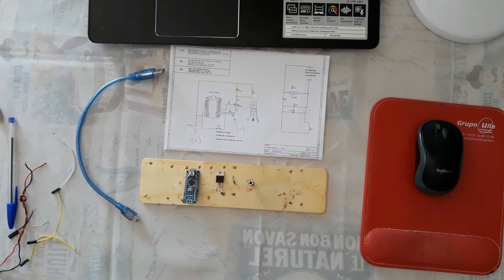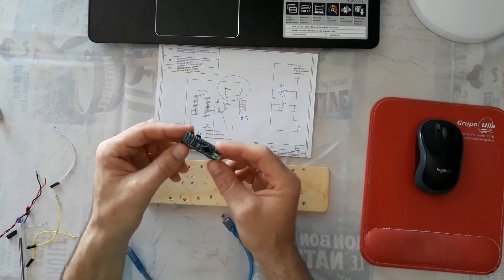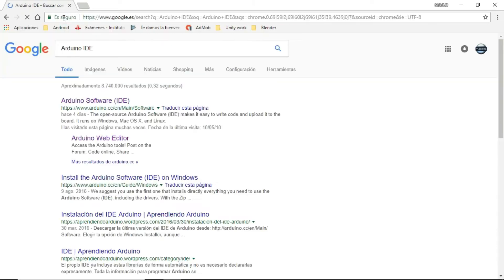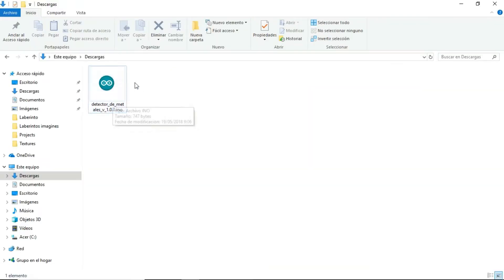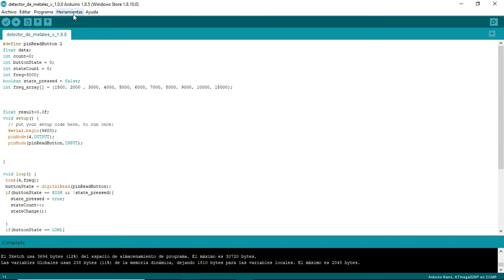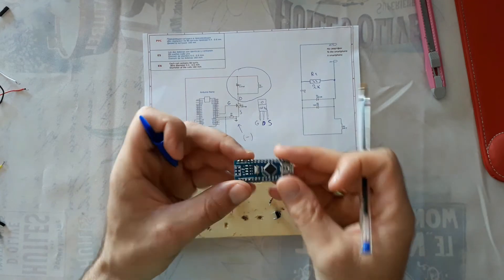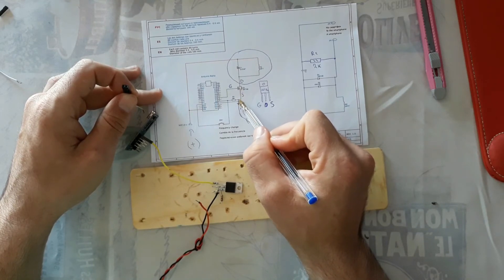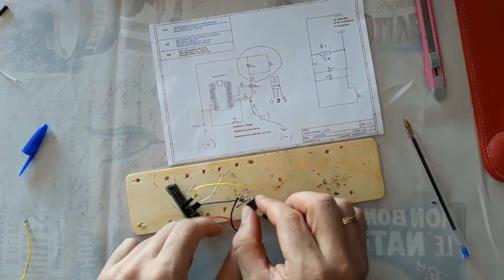Smartphone metal detector/Smart Hunter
Smartphone metal detector.
In this video i will show you how to build the circuit for metal detector Smart Hunter.